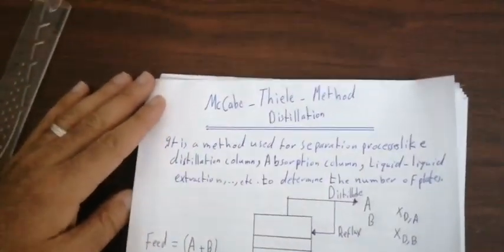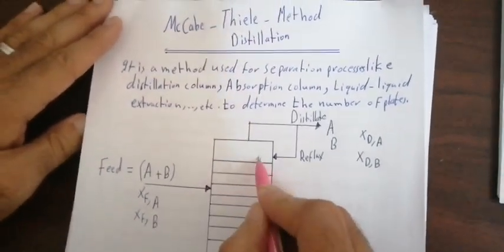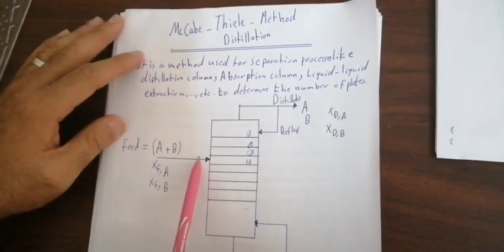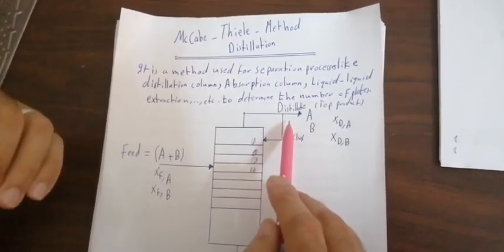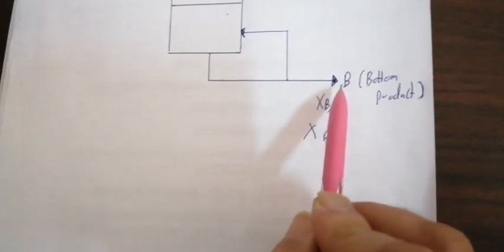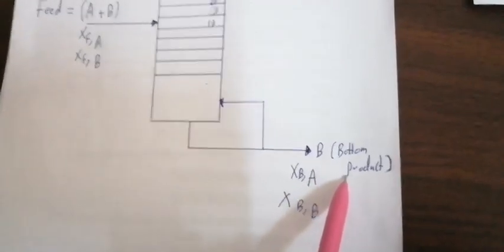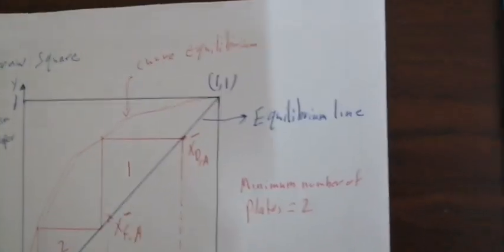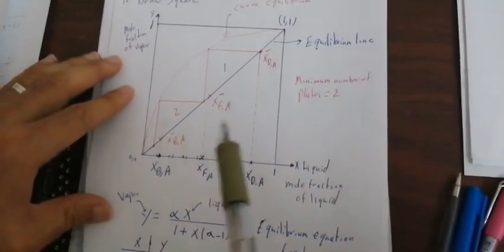McCabe Thiele Method Distillation part 1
Explaining the international article of Dr. Ahmed Saadi Ibrahim Al-Faraji